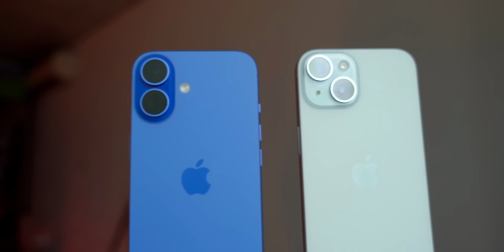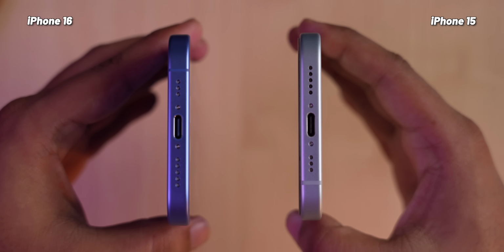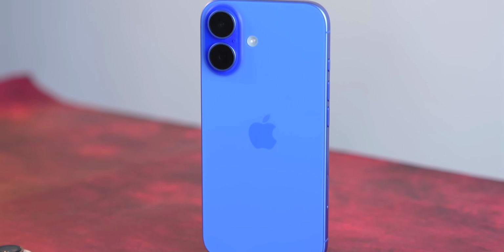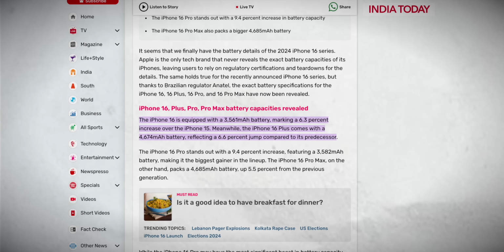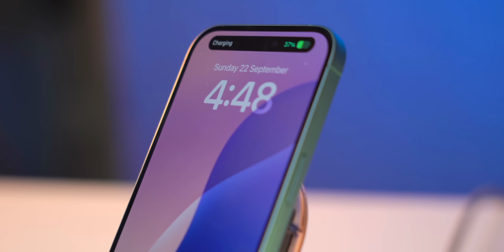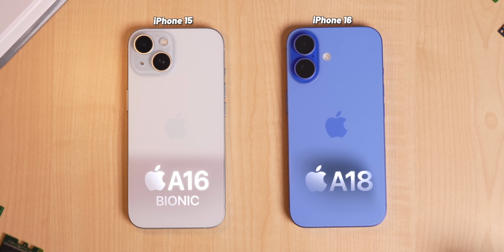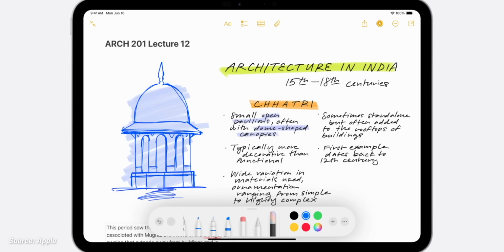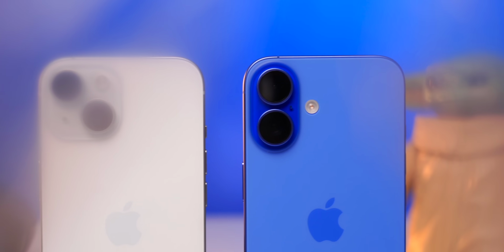Which iPhones to Buy this Sale? iPhone 15, 15 pro or iPhone 16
🌟 Team TechWiser 🌟